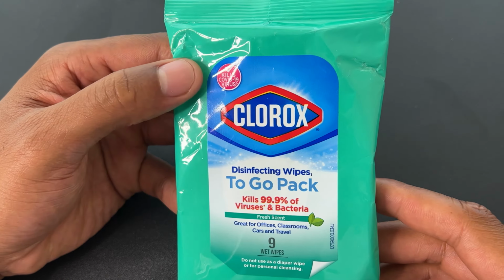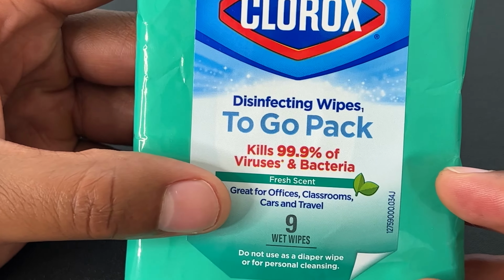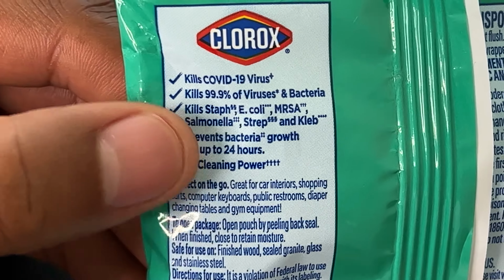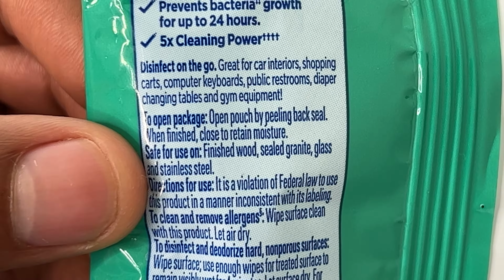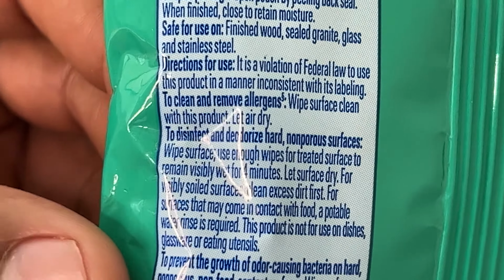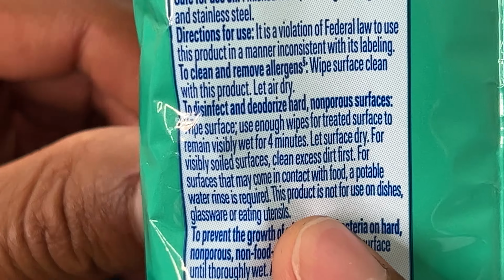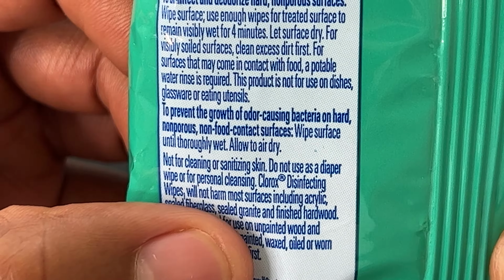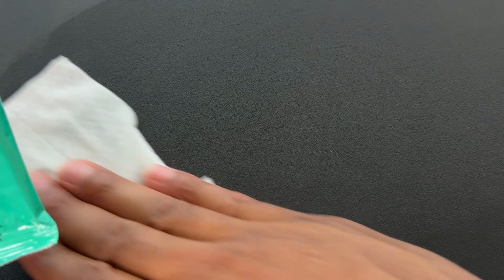Clorox Wipes- How to use (ASMR)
Demonstrating how to use Clorox Disinfectant Wipes. In this video I go over some of the instructions but not all of the instructions on how to use the Clorox wipes it is important that you follow the manufacturers instructions that come on the packaging of Clorox wipes before you use the Clorox wipes.